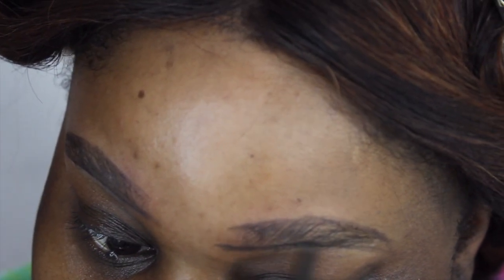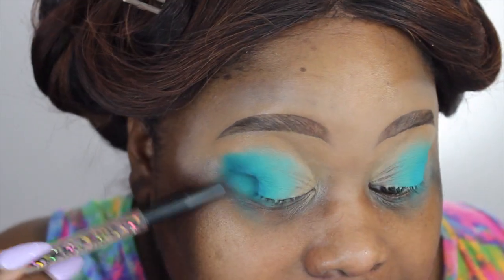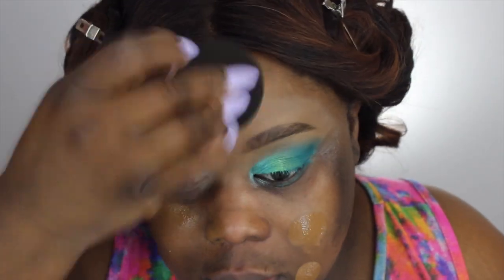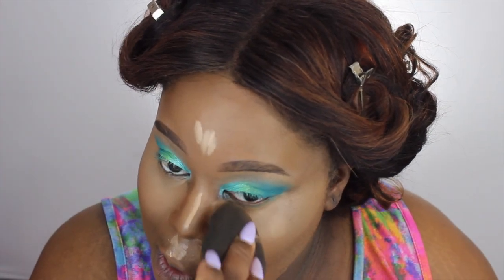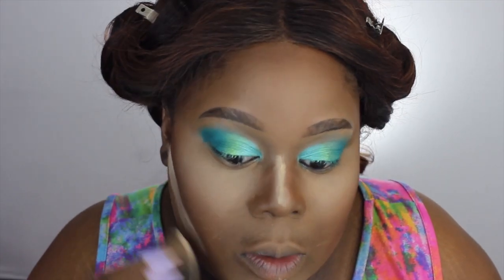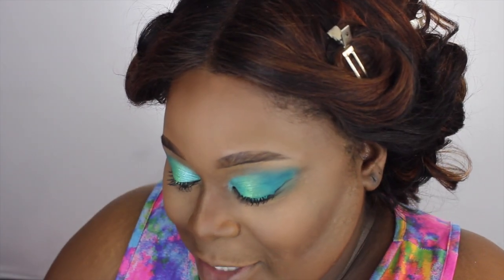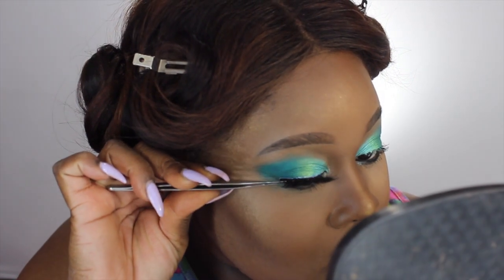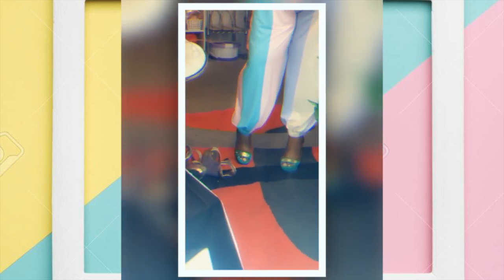GRWM | Good Morning EP1